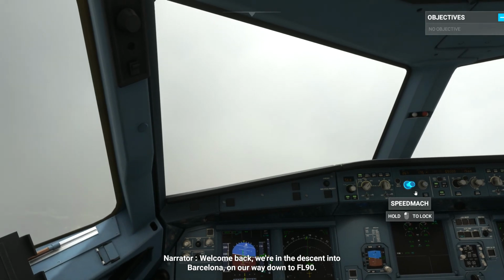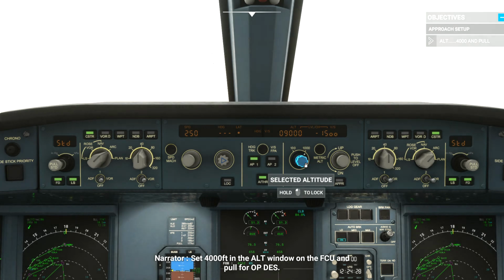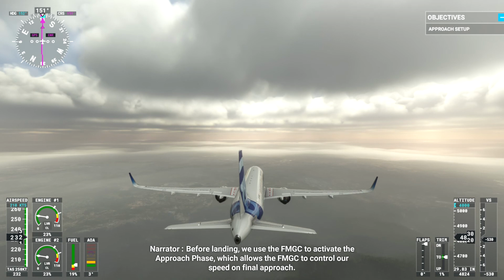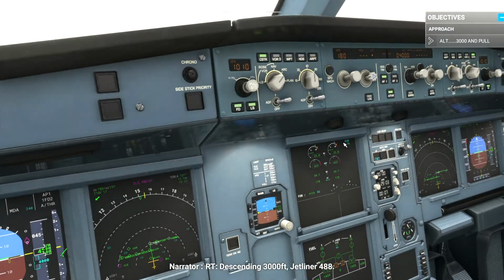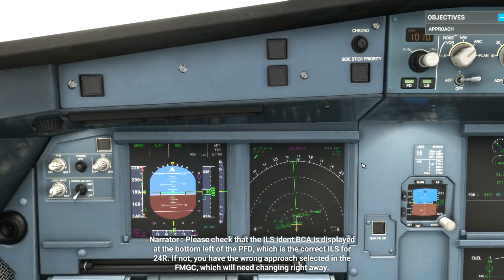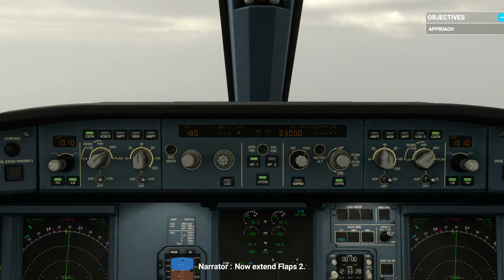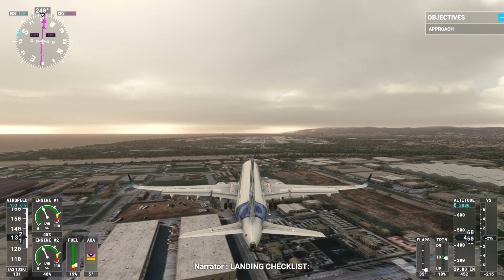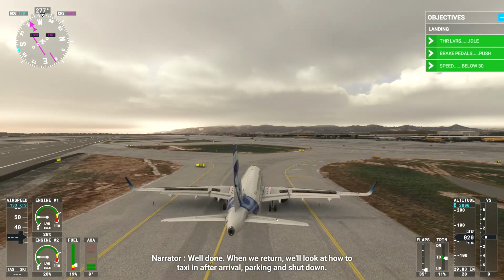Microsoft Flight Simulator Landing